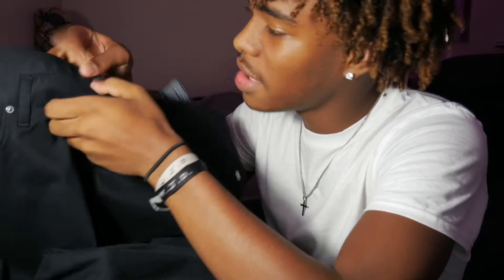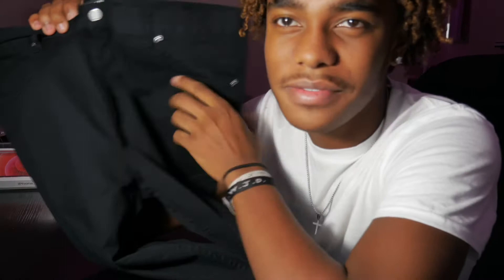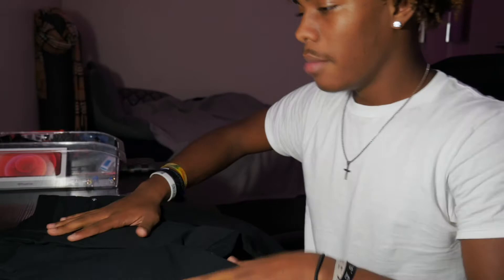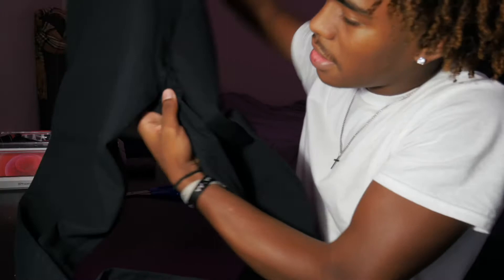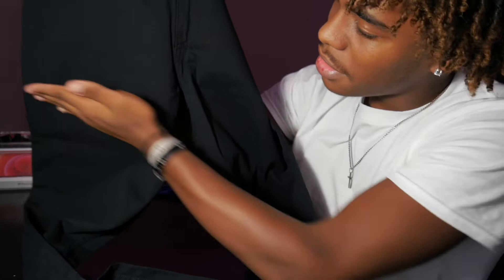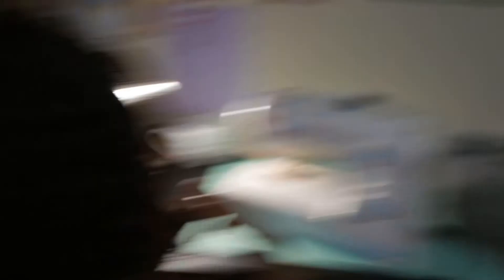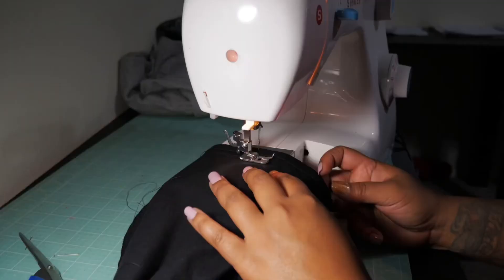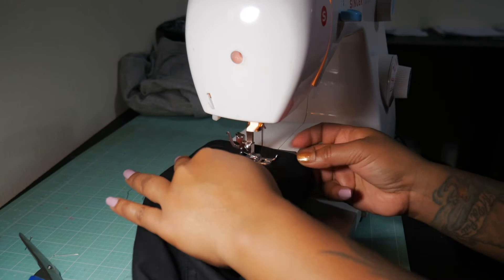How To Make Stacked Jeans!!! (Tutorial)